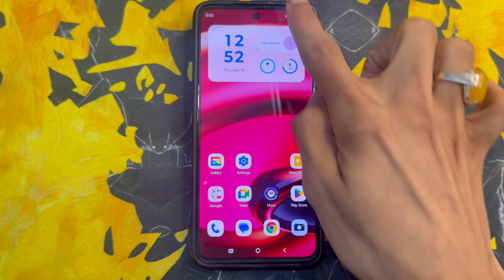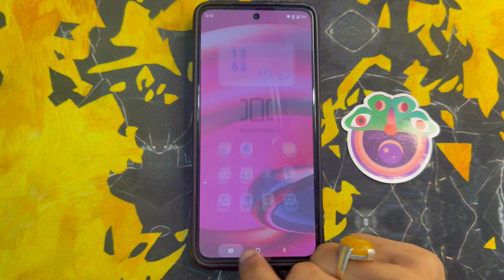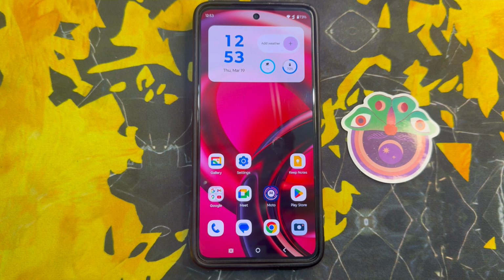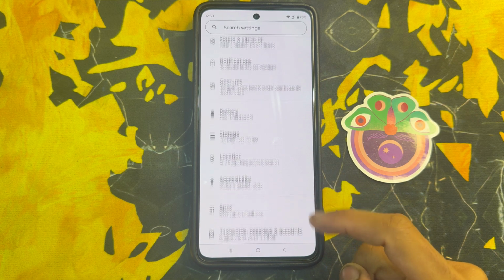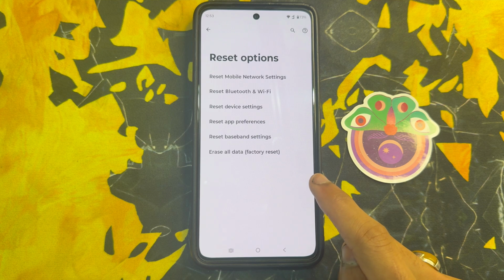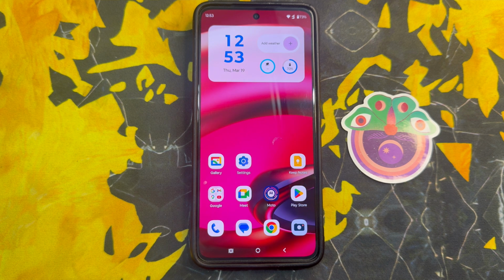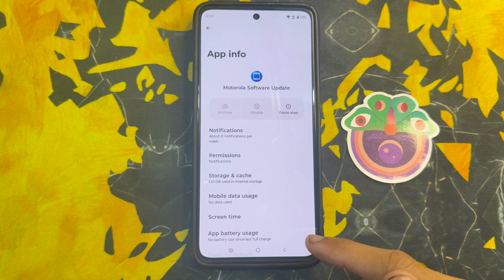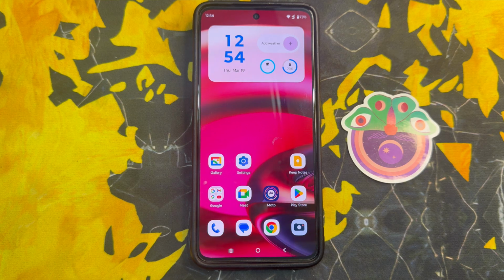How to fix No Signal Issue On Motorola Edge 90 Fusion